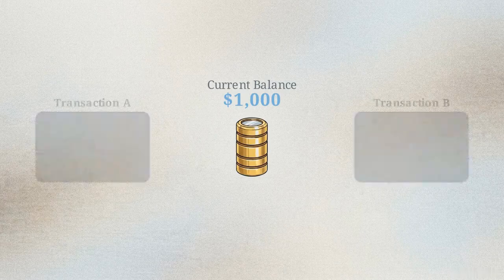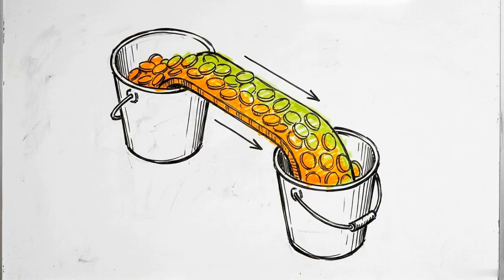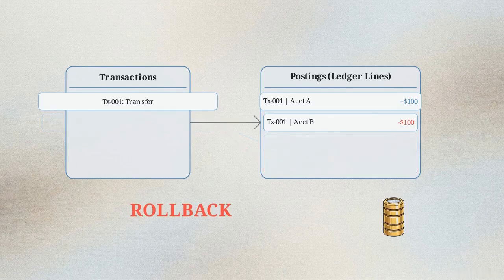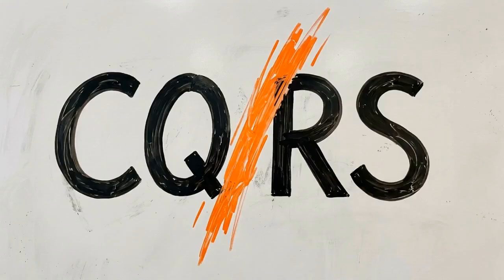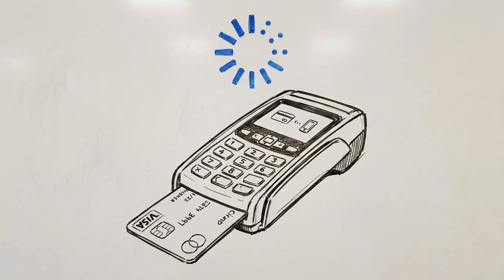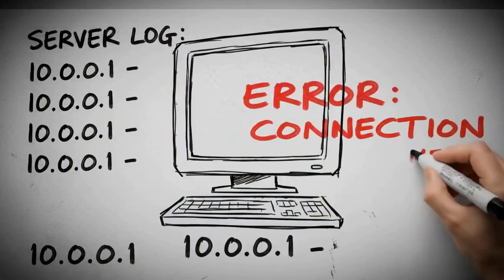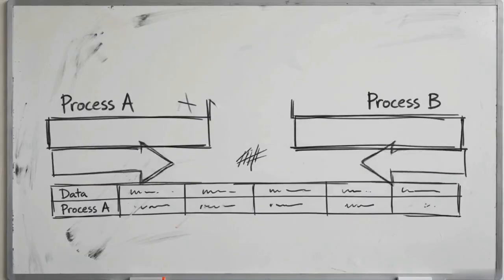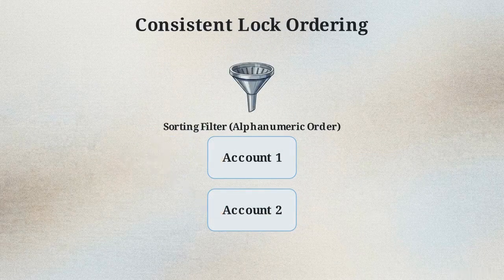System Design Interview: Architecting a Banking Ledger (Double-Entry)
Welcome to another system design interview breakdown! Today, we are tackling the absolute bedrock of the financial technology industry: architecting a Core Banking Ledger System. When you are designing systems that hold real money, standard "eventual consistency" and NoSQL data loss trade-offs are unacceptable. The system must guarantee strict ACID compliance, absolute precision, and an immutable audit trail.

In this video, we break down the mechanics of Double-Entry Bookkeeping, where every transaction requires a balanced debit and credit, ensuring no money is ever created or destroyed out of thin air. We dive deep into database concurrency controls, explaining how to use Pessimistic Locking (SELECT FOR UPDATE) and MVCC to prevent race conditions during simultaneous account transfers. Finally, we explore the Idempotency API Layer to prevent double-charging users during network retries, and how to use the Outbox Pattern and Event Sourcing to build a ledger that is both lightning-fast and mathematically flawless.